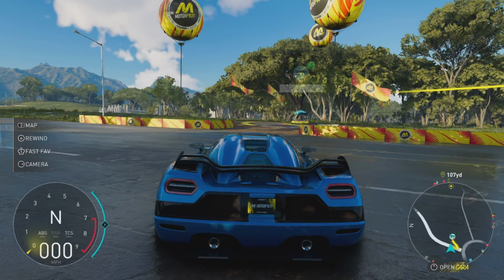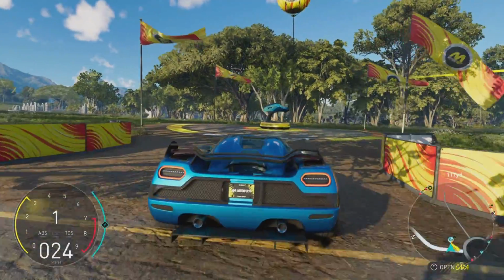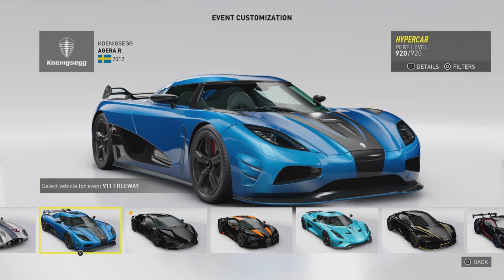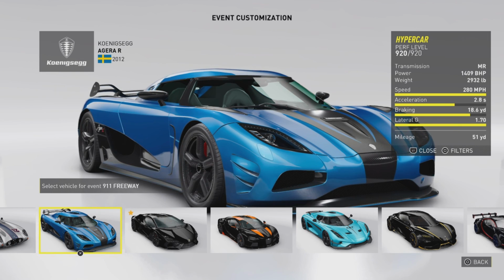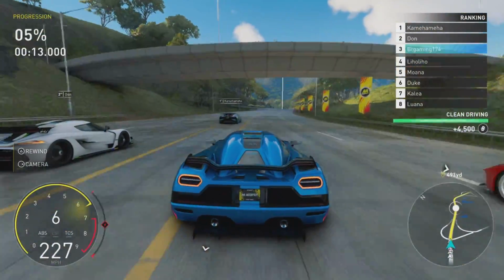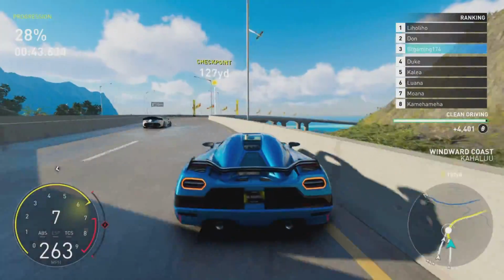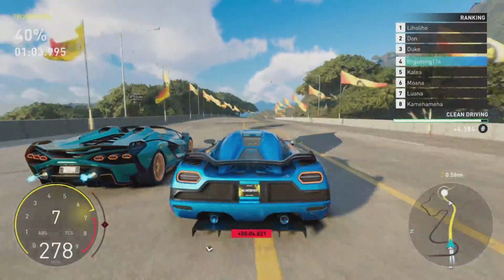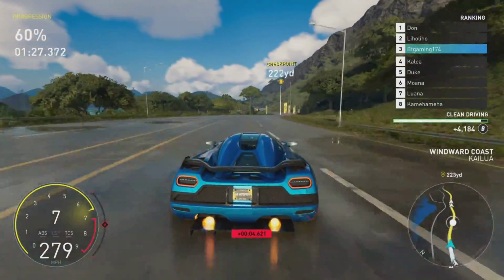Is The Koenigsegg Agera R Still Good In The Crew Motorfest?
Join me as I start my adventure in testing every vehicle that The Crew Motorfest has to offer.

On this episode I will be exploring the features that the Koenigsegg Agera R has to offer in The Crew Motorfest. I will be testing out its speed, acceleration and brakes, to see if it can be used competitively in The Crew Motorfest. Once I have completed all tests I will take it to the track to see how well it performs.

As well as all that, I will be checking out the customisation options that it has and also the community built liveries.